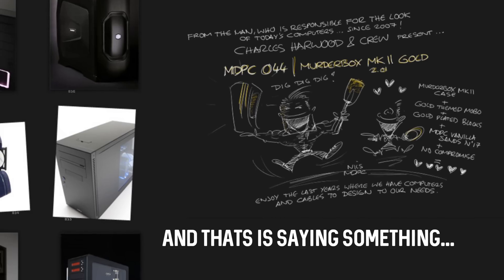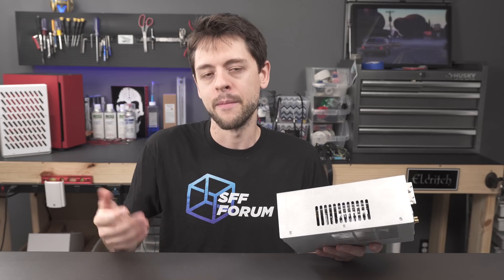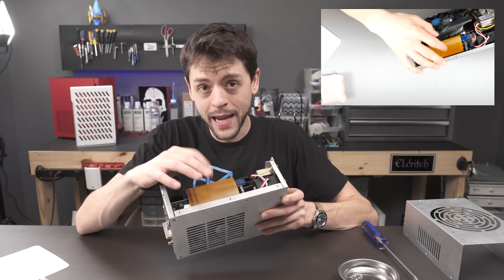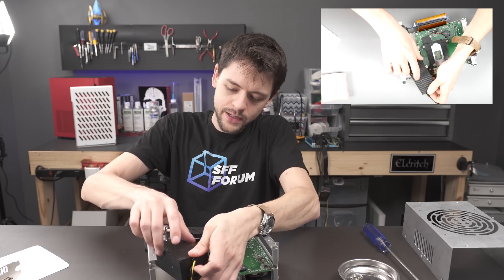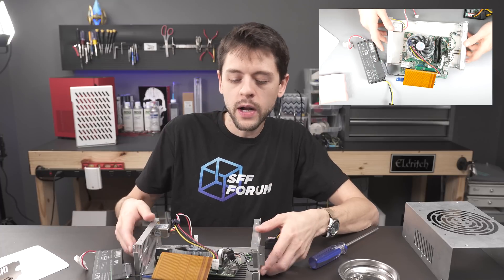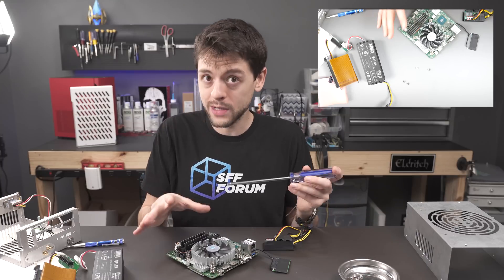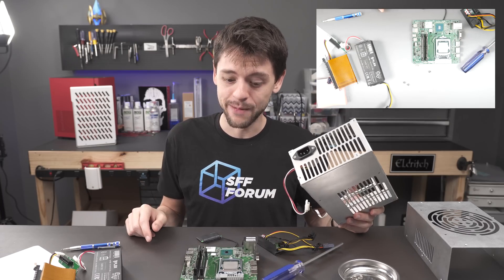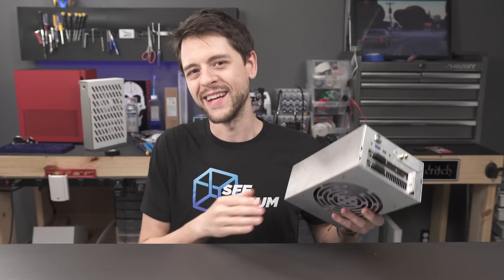"STX160" Smallest PC Mod, or really large PSU?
"JOSH! How do I design my own PC case and get it manufactured?!?"

I get this question in my email box every day, and the answer to this question, is the STX160 worklog!

In this video I dissect and discuss James' latest mod, the STX160. Hopefully it will inspire you to check out his worklog, and learn how to bring your idea to manufacturing/production!

Cool PC parts used in this build:
(Alternatively check out James' thread!)

Actually _GOOD_ Screwdriver
GeForce 1060 SC
ASROCK STX Motherboard
HDPLEX 160 AC/DC

Help me void warranties on film more often!